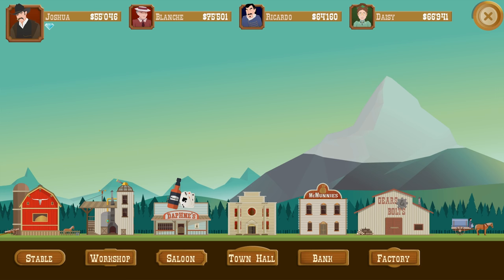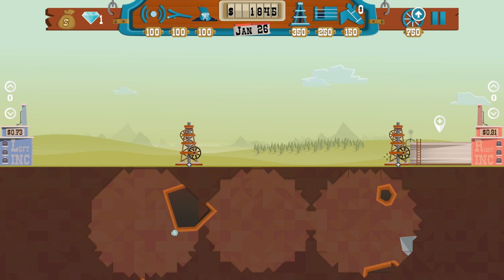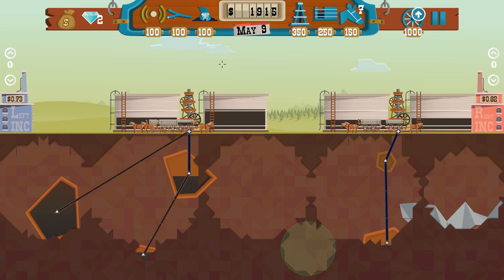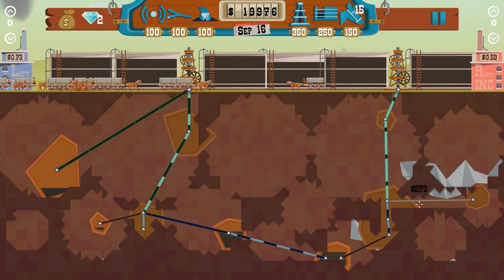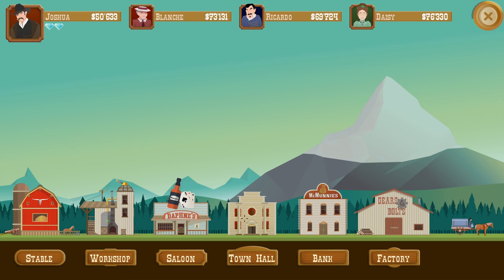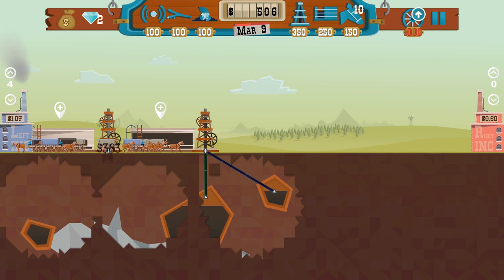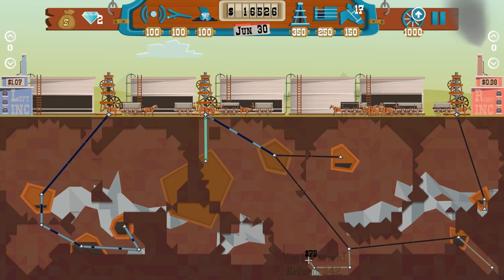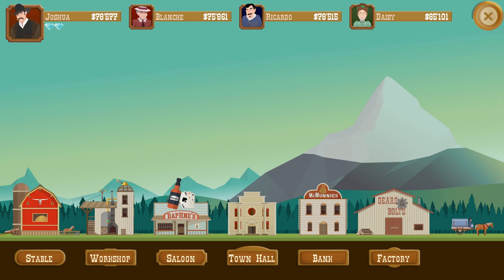Let's Play Turmoil - Ep. 6 - ADDICTED TO SCANNERS ★ Turmoil Gameplay